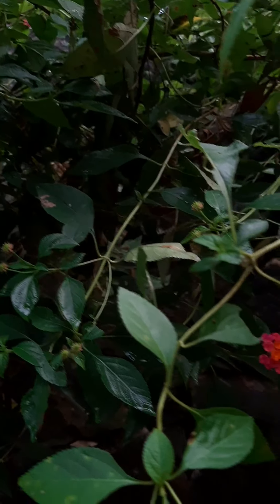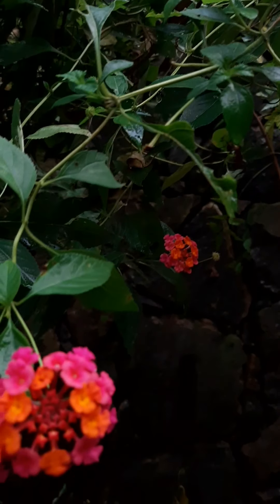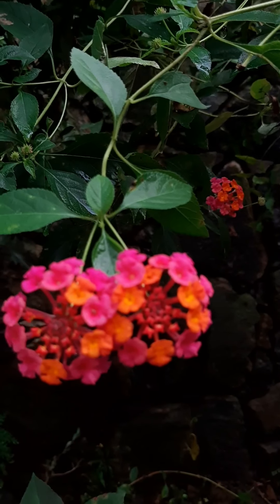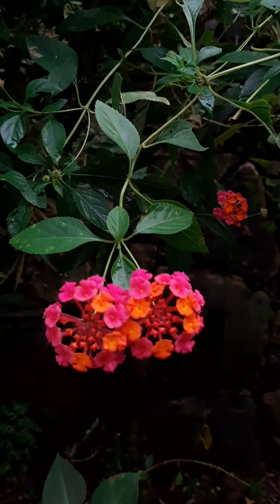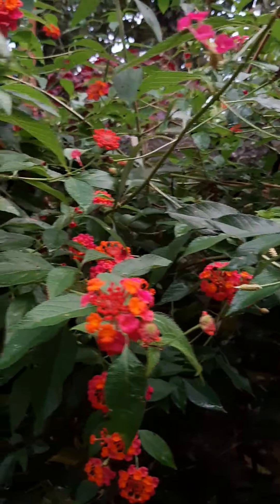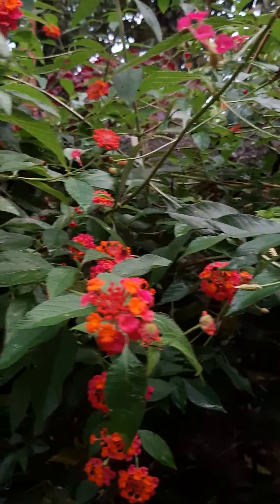Lantana plant variety